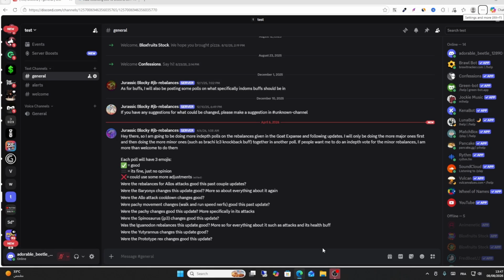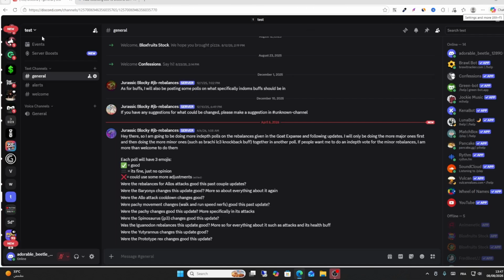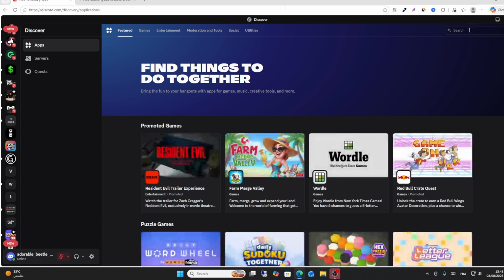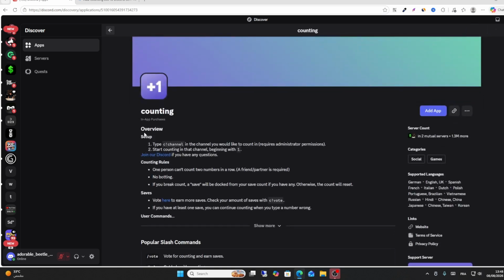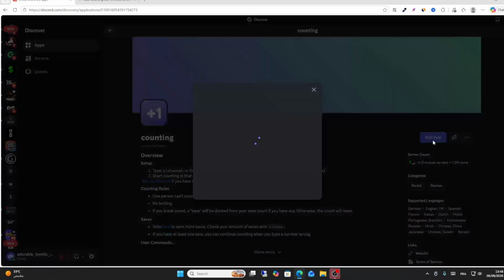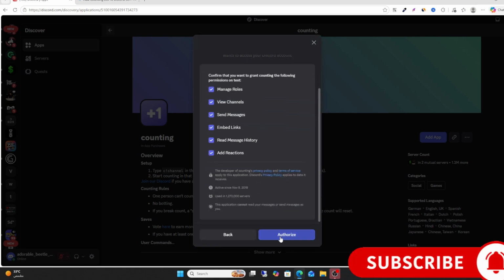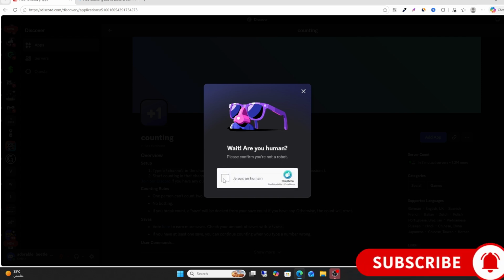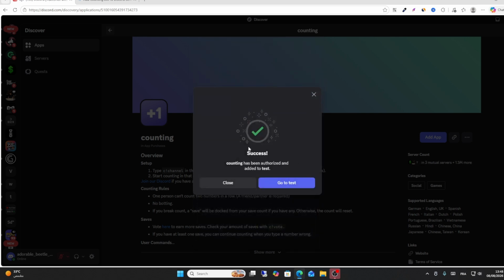How To Add Counting Bot To Discord Server (Full Guide)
This video shows you how to add counting bot to your Discord server. Adding this bot to your server is quick and easy to do.